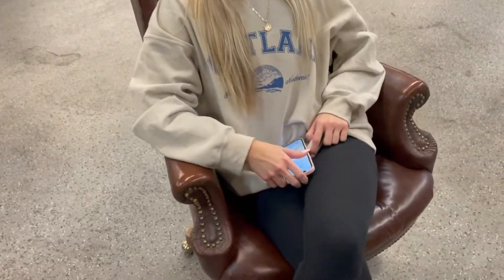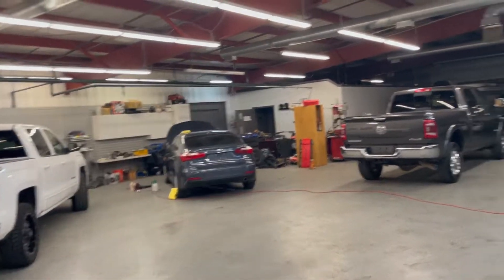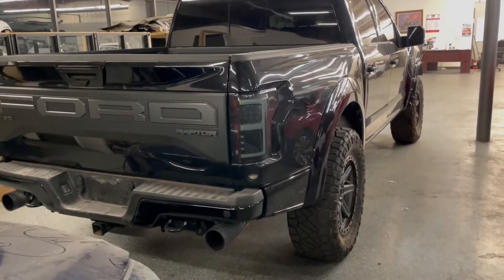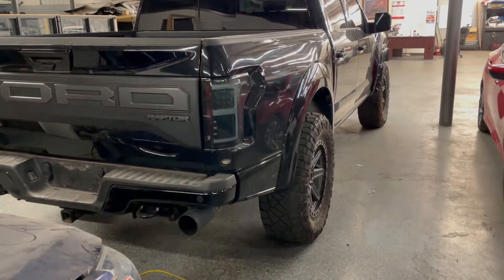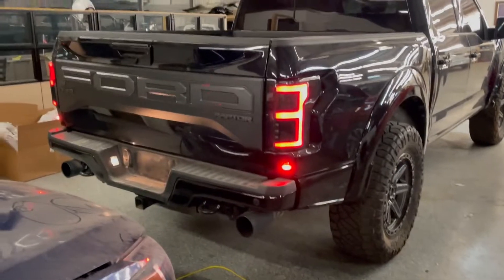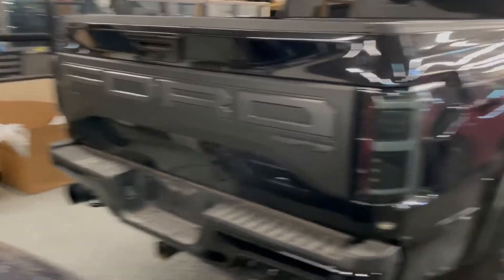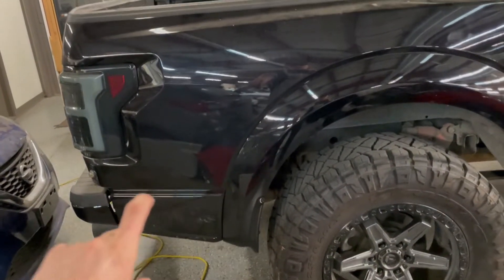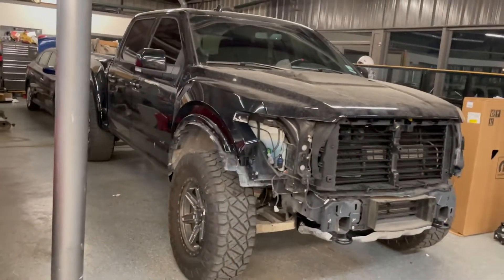Rebuilding a WRECKED Ford Raptor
This is part 2 of the raptor series. I bought a 2019 Ford Raptor and we are rebuilding it. More rebuild videos coming soooooon.